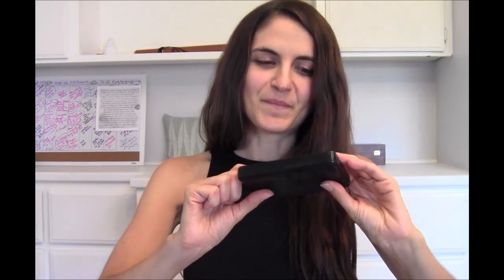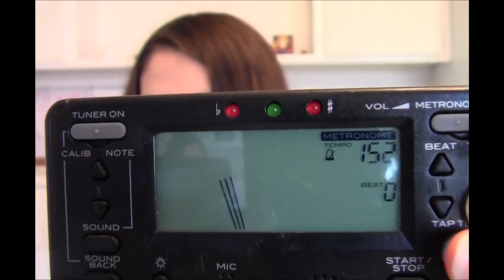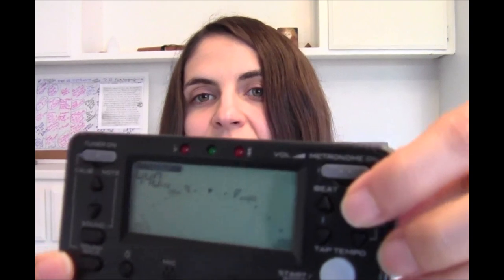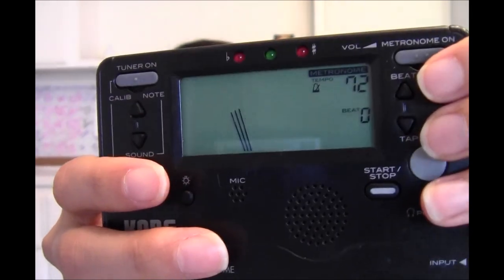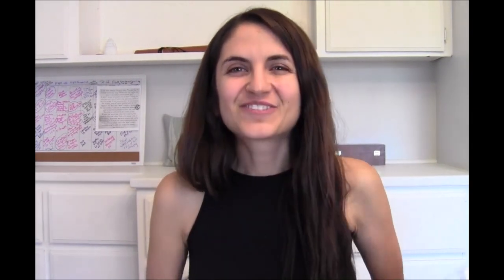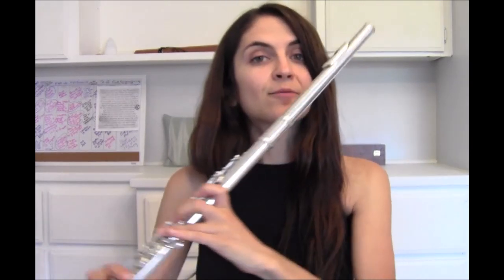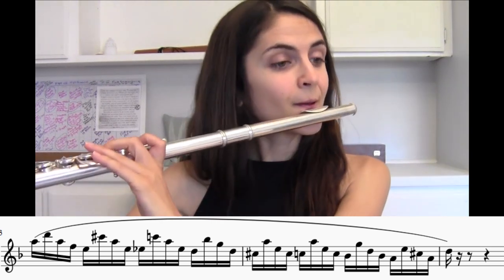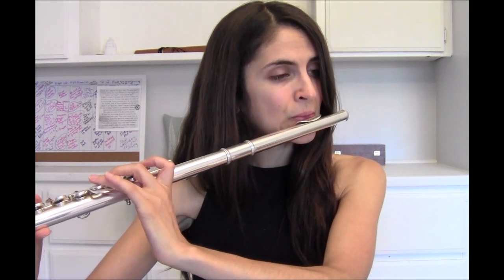How to Use a Metronome to Get Faster Gradually: 3 Metronome Games (+ printable guide)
Welcome! Thank you for being here!

In this video, I share 3 creative techniques you can use to gradually increase your tempos and track your progress using a metronome.